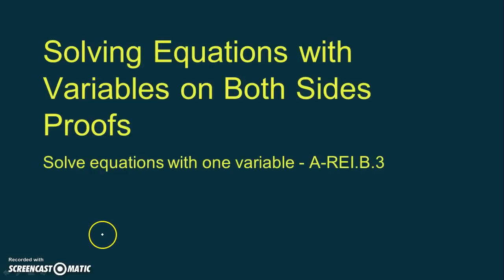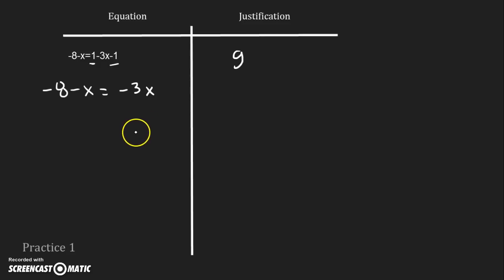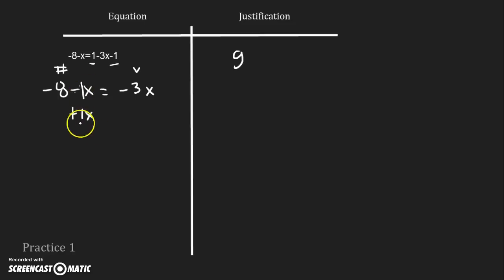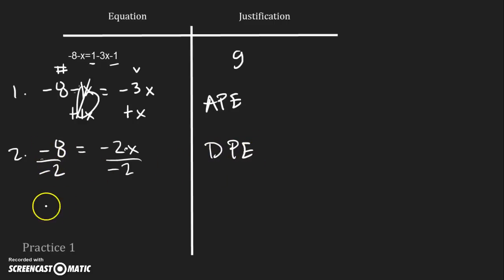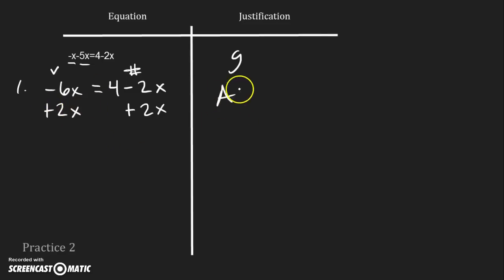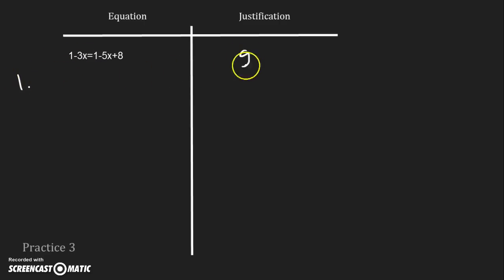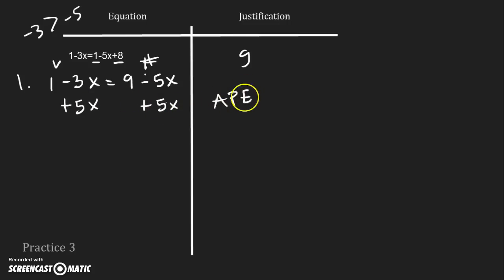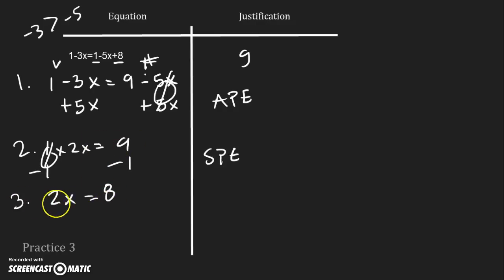Solving Equations with Variables on Both Sides Proofs